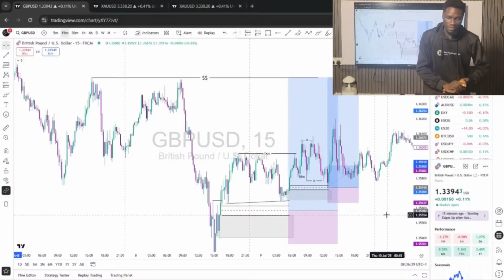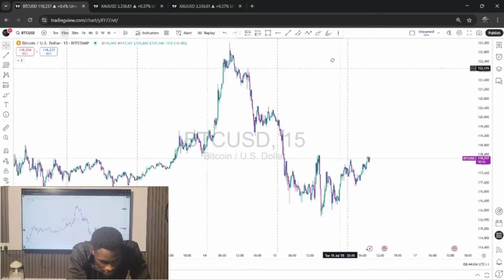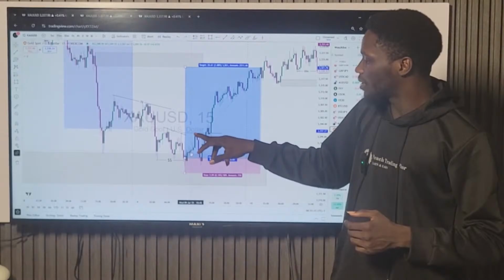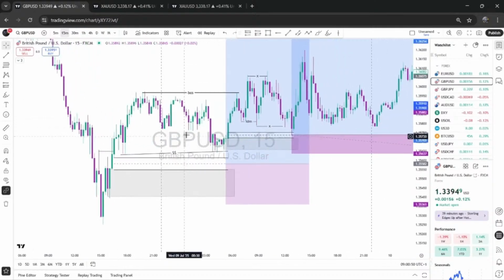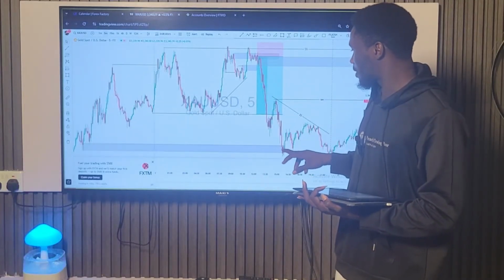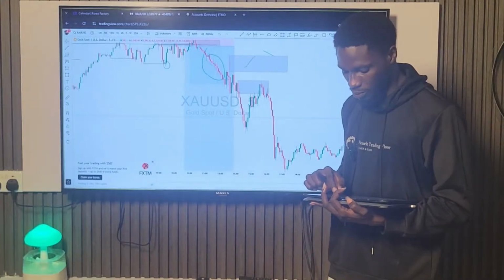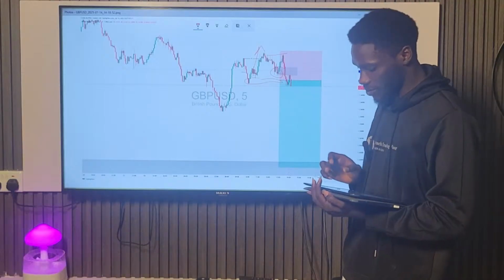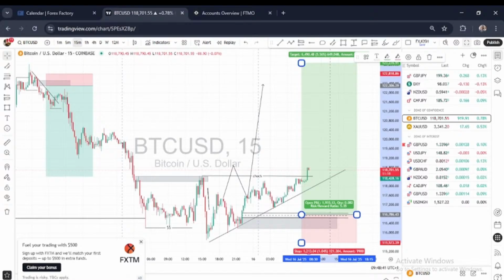MARKET REVIEW FOR LAST WEEK HIGH WIN RATE SMC SETUPS ON GOLD, BTC/USD AND GBP/USD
Live Trading Recap: GBP/USD, GOLD & BTC/USD Profitable Setups – July 8 to July 15, 2025

Join me as I break down the key price movements and winning trade setups from the past week on GBP/USD, GOLD, and BTC/USD. I’ll walk you through the technicals, the trades I took, and how they delivered strong profits. This session will help you learn from the market and prepare for what’s ahead.